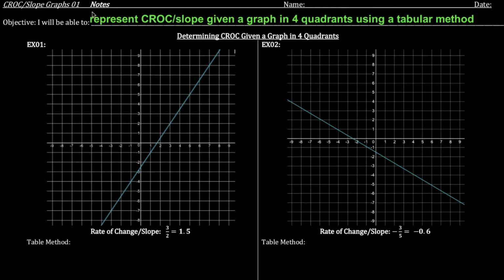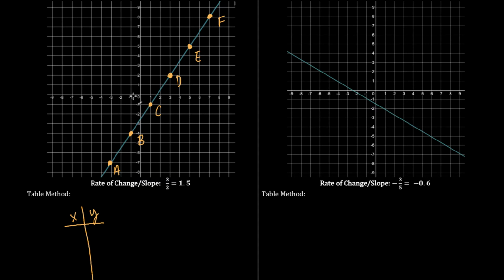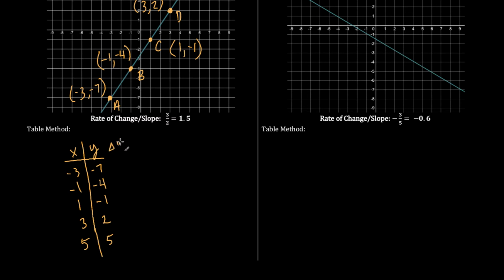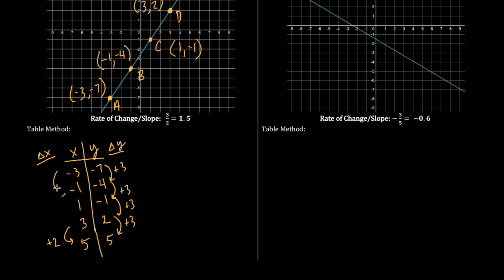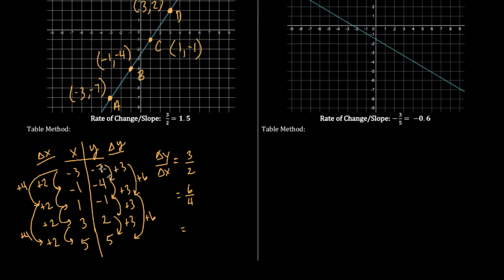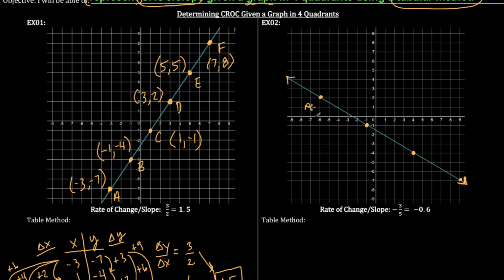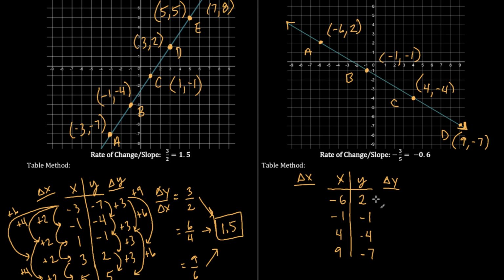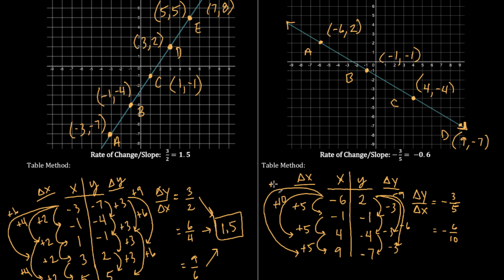47/57 CROC Graphs 03 (All Quadrants - Tabular Method)